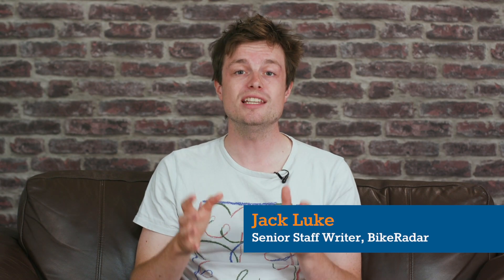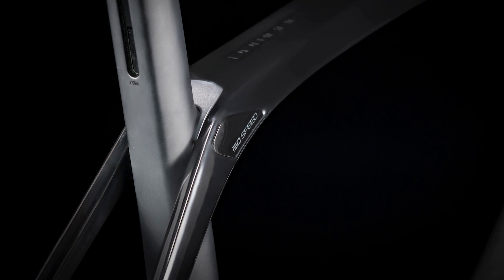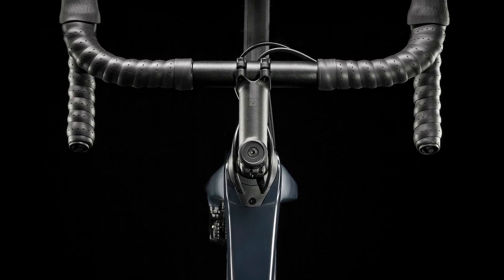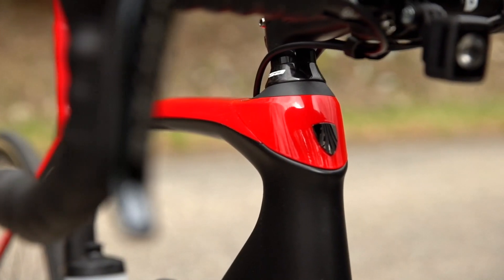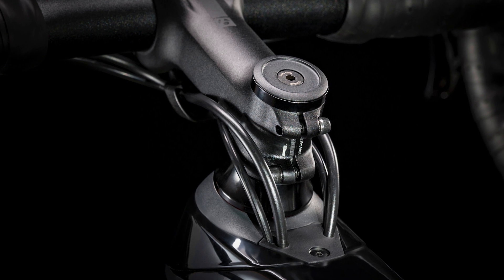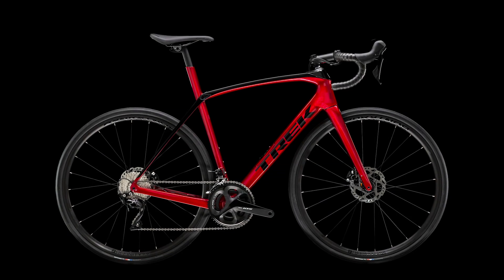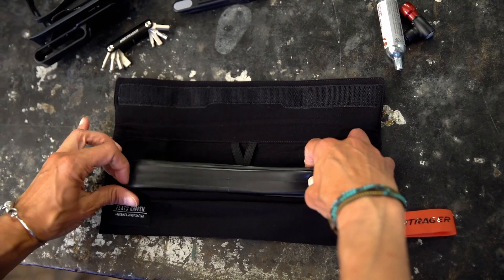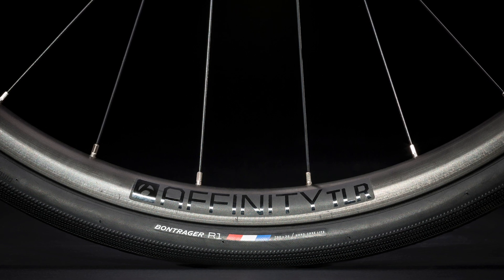The Trek Domane is Back! | More Aero, More Clearance & Disc-Only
Trek has launched the third generation of the Domane, featuring a revised rear IsoSpeed layout first seen on the new Madone, massively increased tyre clearances, neat integrated storage, general aero-improvements and... oh, it’s disc only.

The headline figures for the Trek Domane SLR are impressive — Trek claims the bike is up to 27 per cent more compliant than the previous flagship Domane, one minute per hour faster than the last model and the top-end Project One version has an eye-watering €10,5000 price tag.